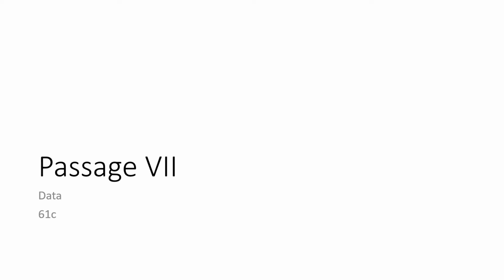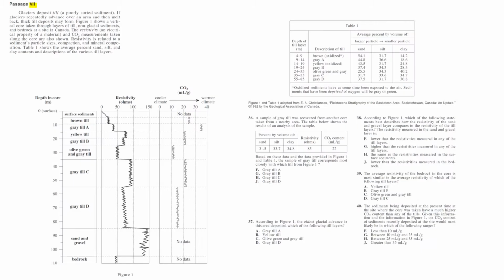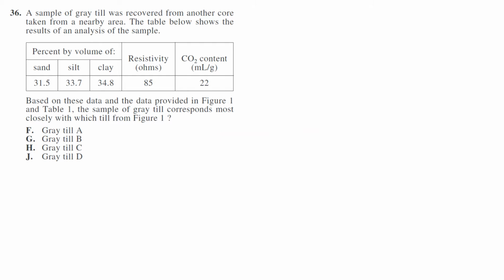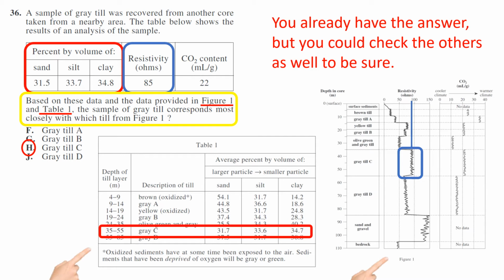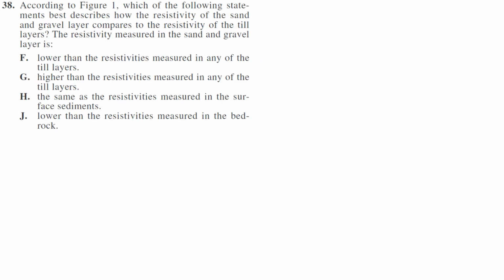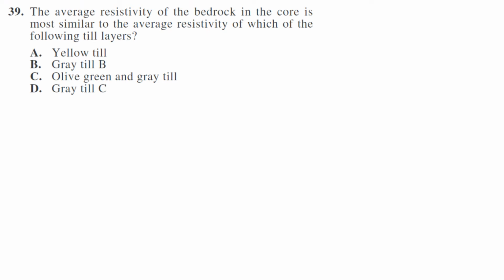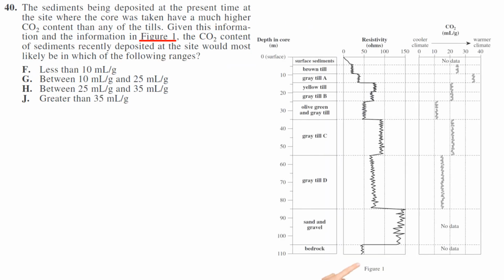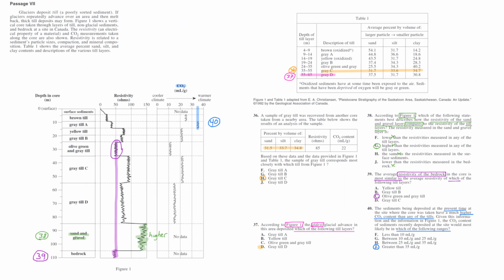61c science Passage VII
ACT 61c Science Passage VII